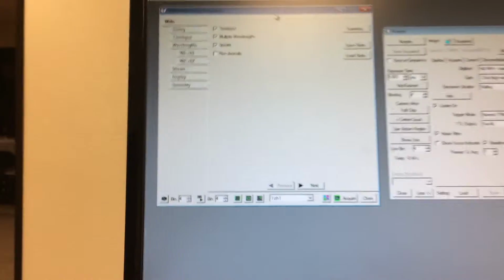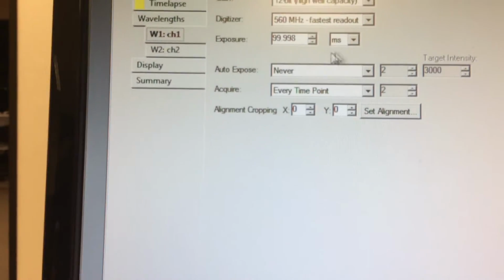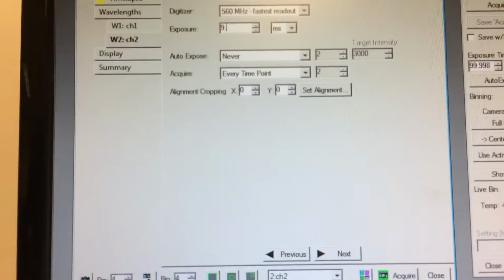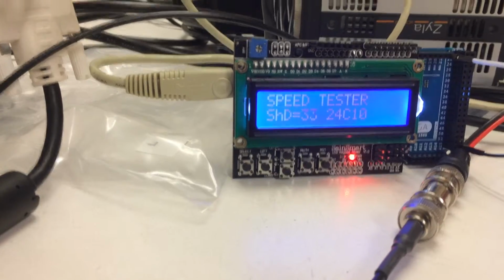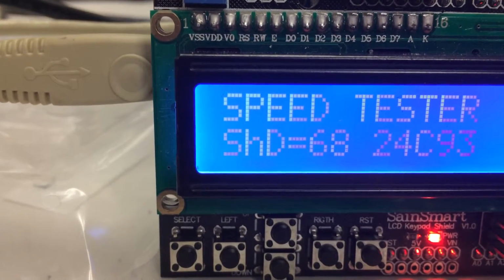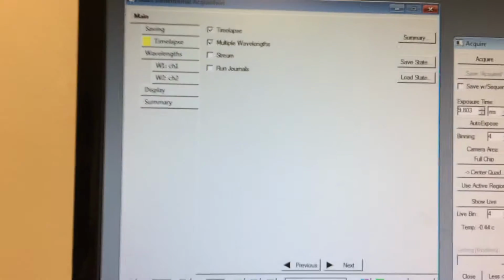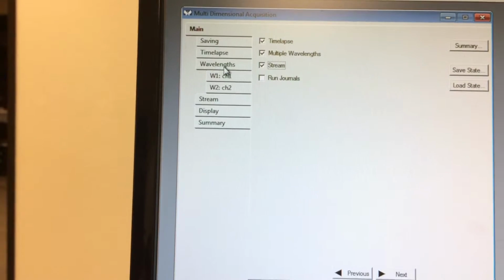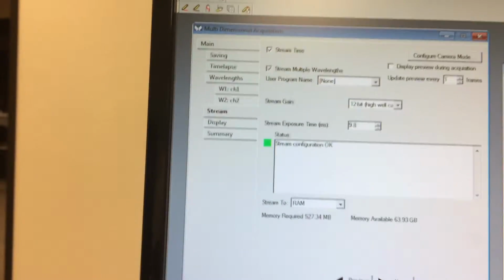Metamorph Stream Speed and Standard Speed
Video shows timing tests between Metamorph using an Andor camera and Spectra Driver, also shows device sequencing speed.